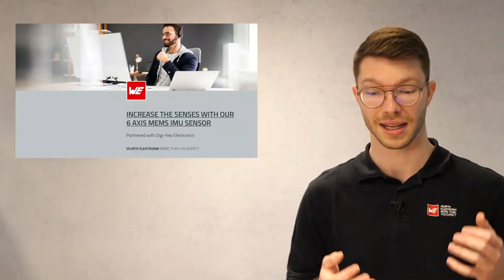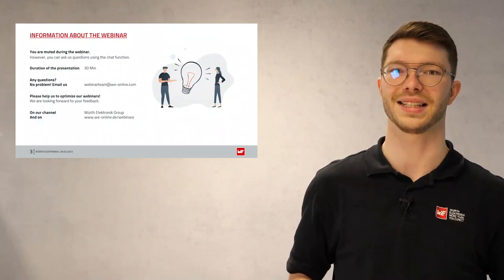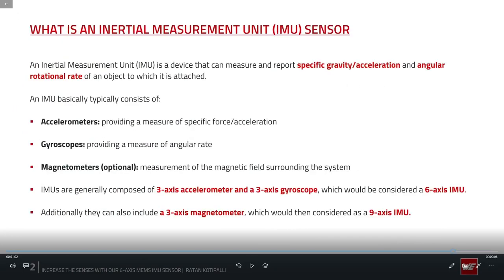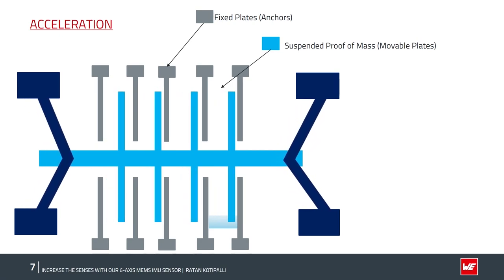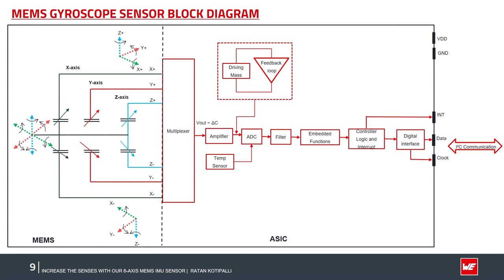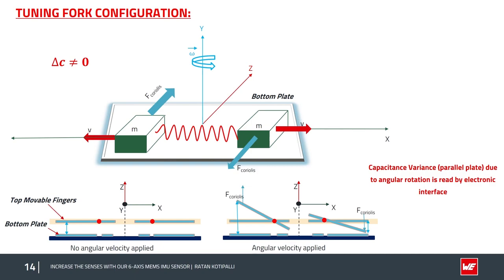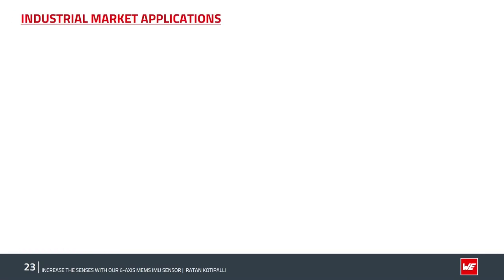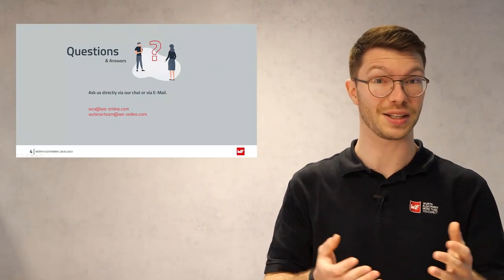Webinar - Increase the senses with our 6 axis MEMS IMU Sensor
WSEN-ISDS sensor is a 6-axis MEMS inertial measurement unit (IMU), with system-in-package for both 3-axis accelerometer and 3-axis gyroscope. The module offers I²C/SPI serial interface communication, best in-class accuracy, and ultra-flexible operations in a tiny package of dimension 2.5 x 3.0 x 0.86 mm. Additionally, WSEN-ISDS sensor incorporates 4-Kbyte FIFO data buffering for data storage with embedded smart function features like free fall, tilt, sleep & wake up, motion and 6D/4D orientation detection. Given its robustness to high mechanical shocks, WSEN-ISDS is well suited for a wide range of Industry 4.0 IoT applications.